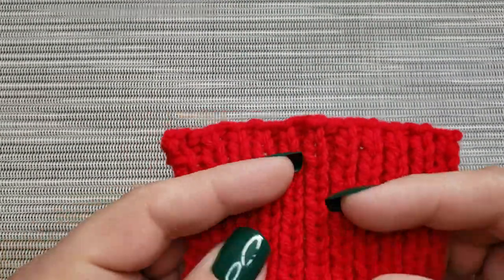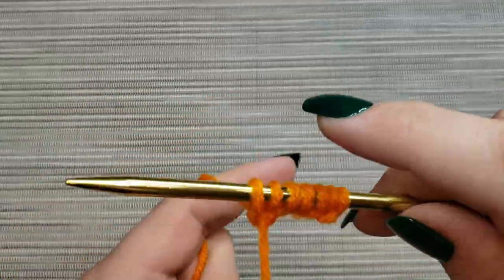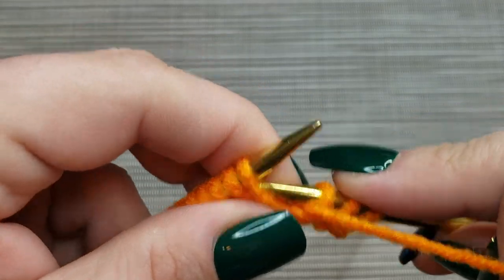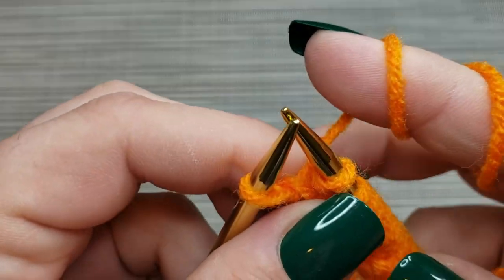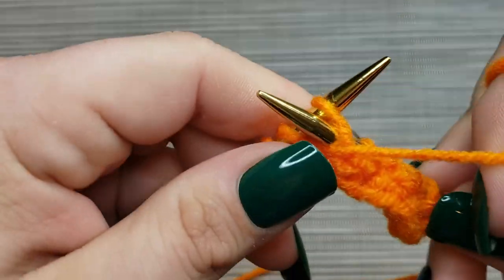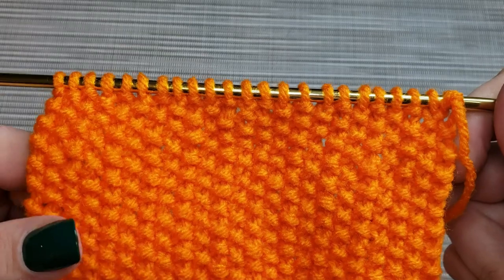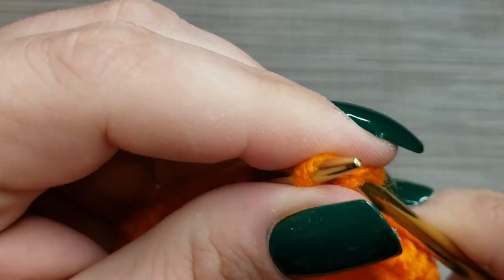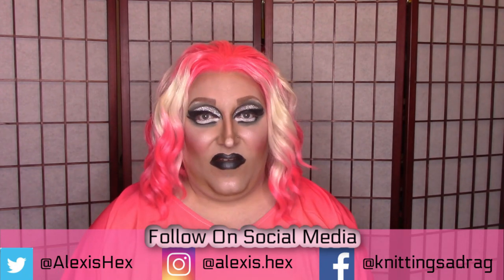Learn To Knit Seed Stitch!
Alexis Hex teaches you how to knit seed stitch.

Knitting's A Drag Logo Created by: Jimmie Swaggerty